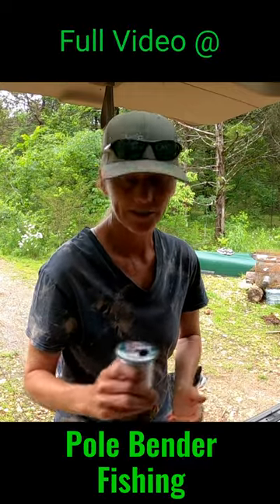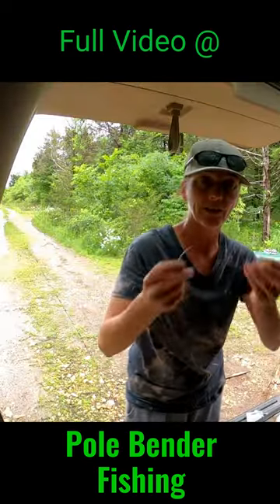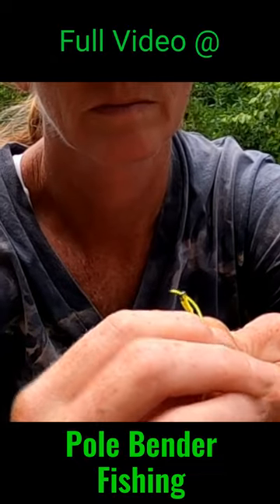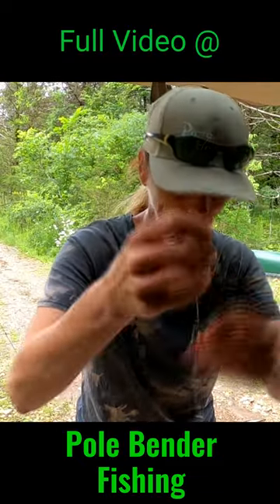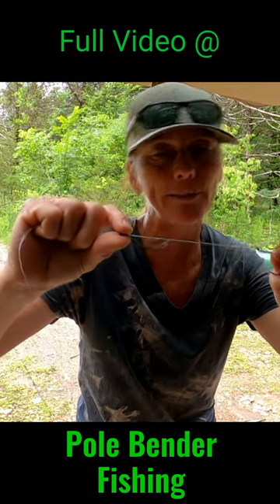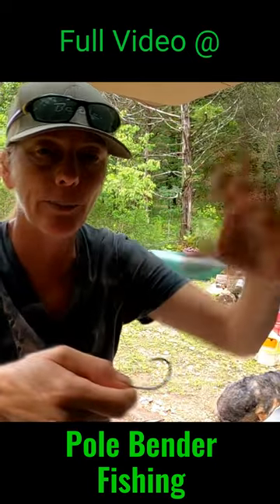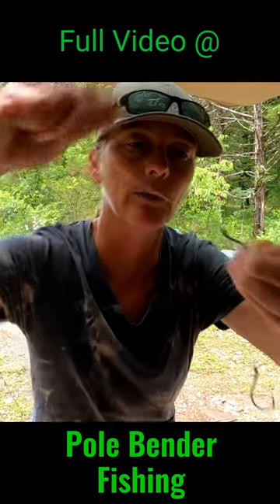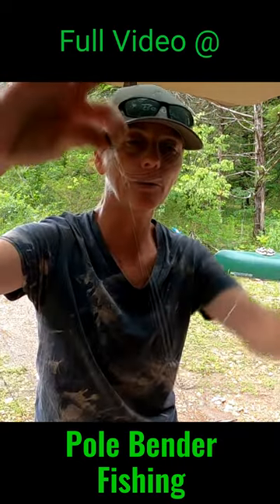Live Bait Rig For Catfish Catches Them All